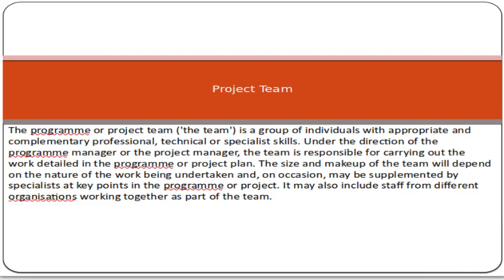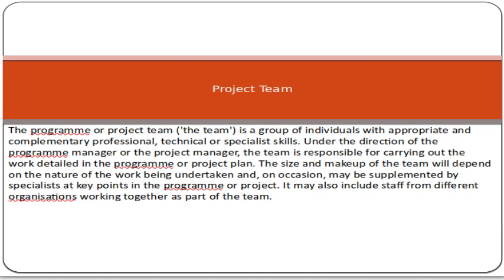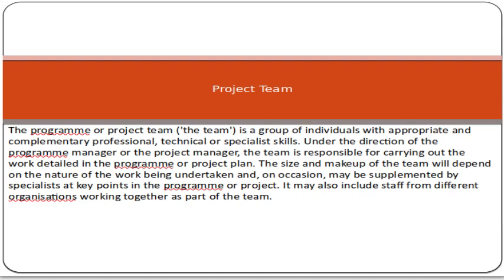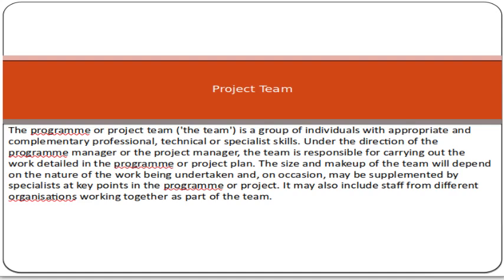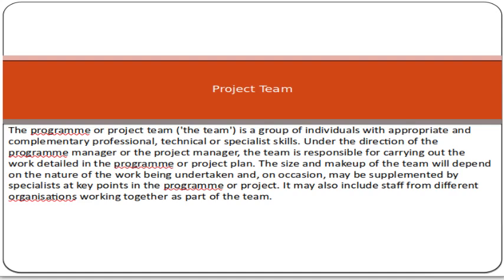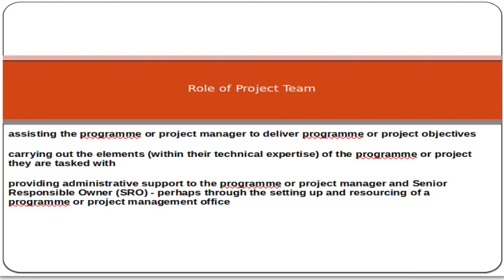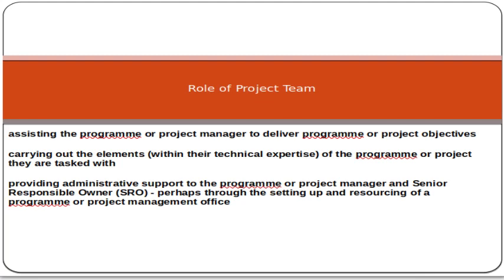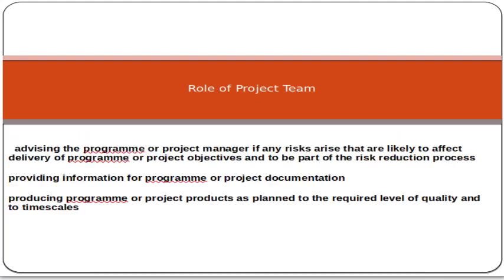Role of Project Team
The programme or project team ('the team') is a group of individuals with appropriate and complementary professional, technical or specialist skills. Under the direction of the programme manager or the project manager, the team is responsible for carrying out the work detailed in the programme or project plan. The size and makeup of the team will depend on the nature of the work being undertaken and, on occasion, may be supplemented by specialists at key points in the programme or project. It may also include staff from different organisations working together as part of the team.